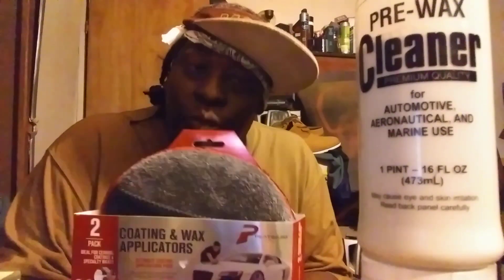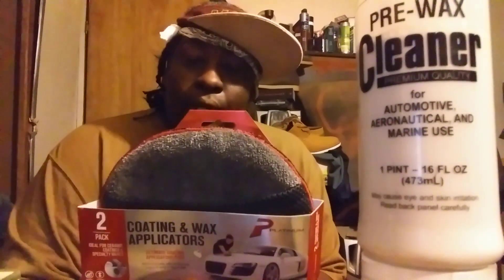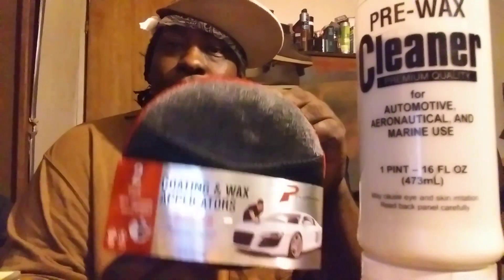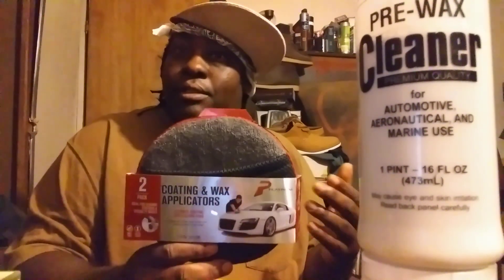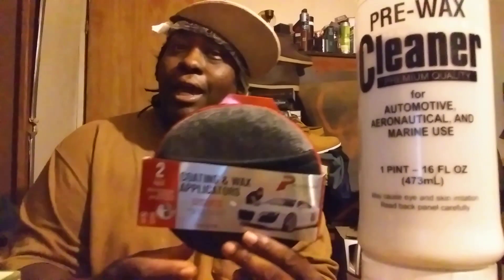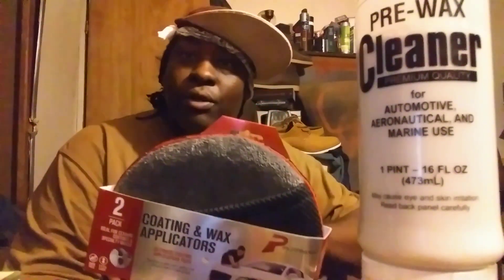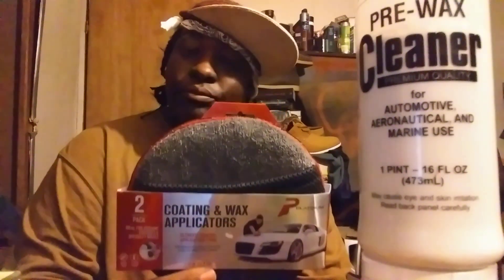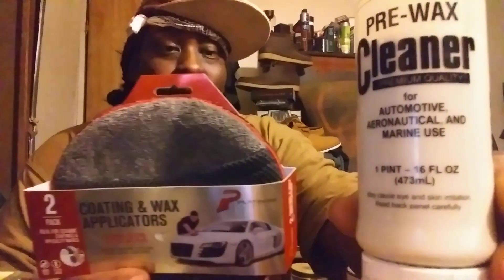Wal-Mart platinum series coating & wax applicators pads the best on the planet 😆 😆 lol